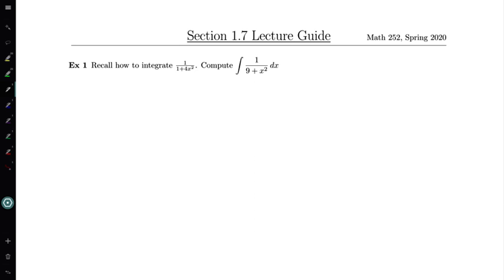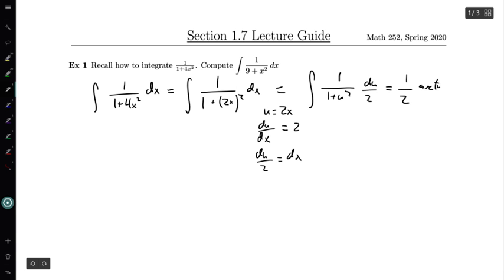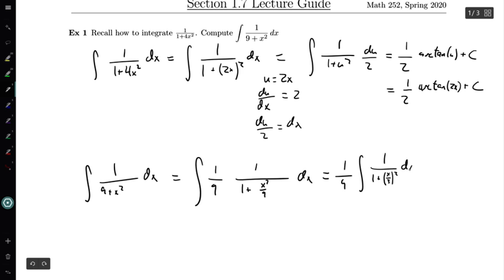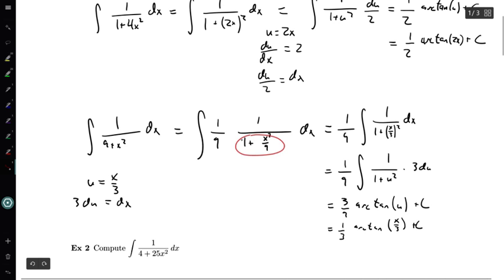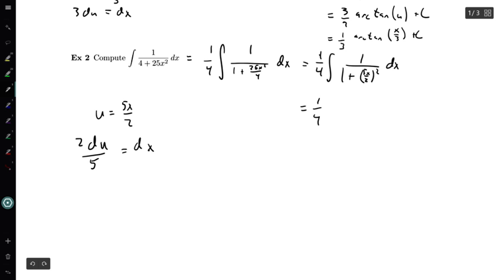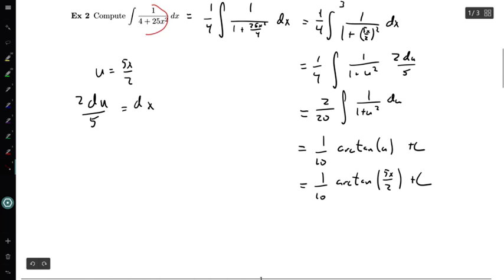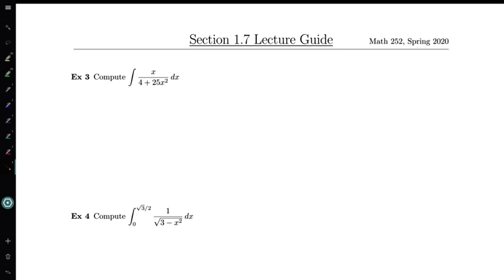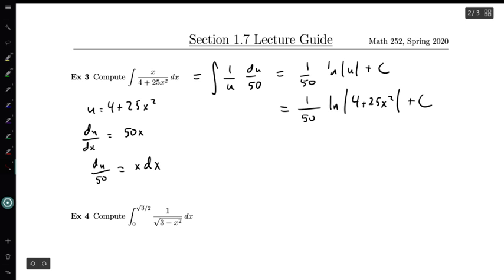29: Integrals Resulting in Arctangent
We learn some tricks for integrals which result in some sort of arctangent-based function and some integrals which look like they might, but don't.